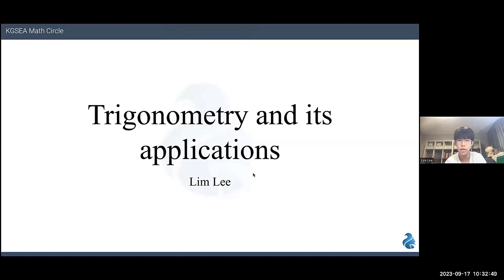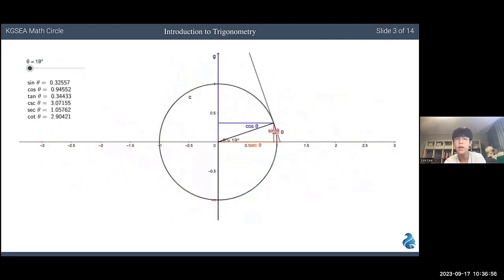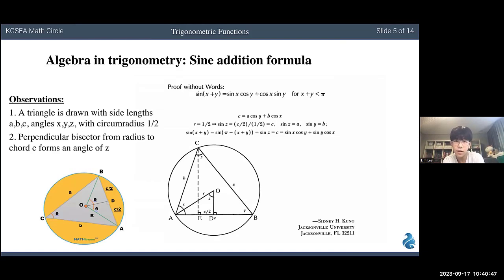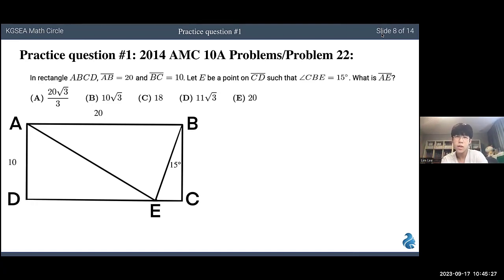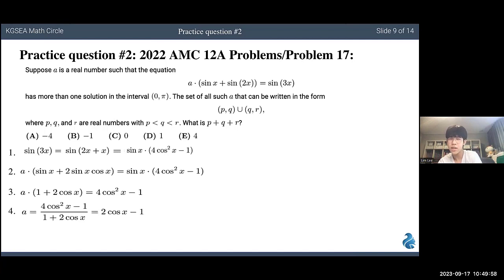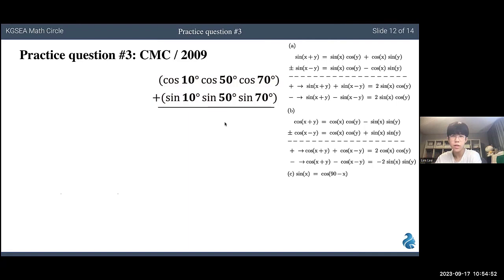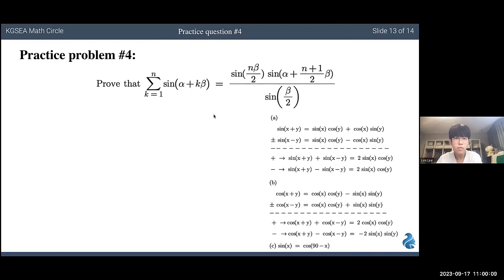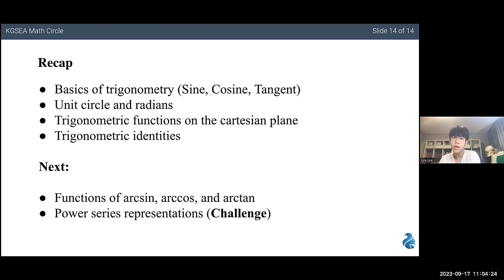En_OpenSchool "Trigonometry and its Applications" by Lim LEE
2023 Open School from KGSEA Math Circle
Sep 17, 2023
Title: "Trigonometry and its Applications"